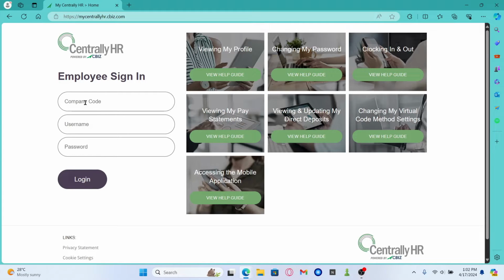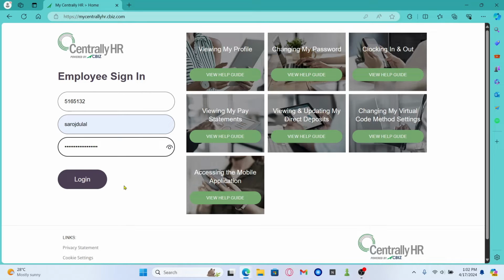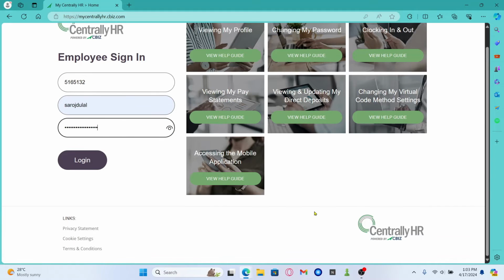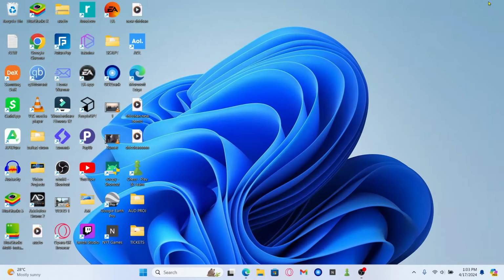How to Login to Your Centrally Hr Account? Sign in to Centrally Hr Account on PC 2024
Welcome to our tutorial on accessing your Centrally HR account hassle-free! In this video, we'll guide you through the simple steps to log in and access your HR resources swiftly and securely. Whether you're a new employee or just need a quick refresher, we've got you covered. Our step-by-step walkthrough will help you navigate the login process effortlessly, ensuring you can access important HR information whenever you need it.